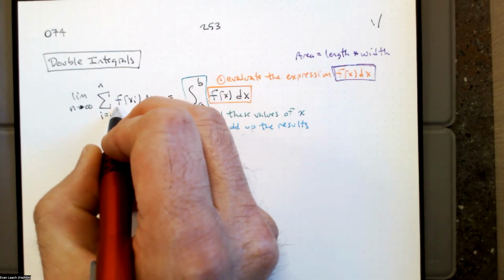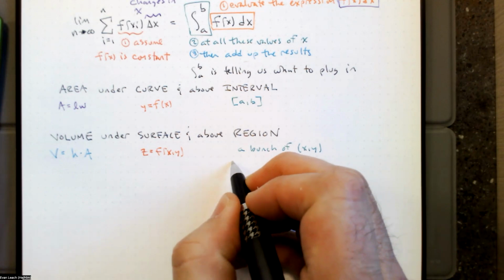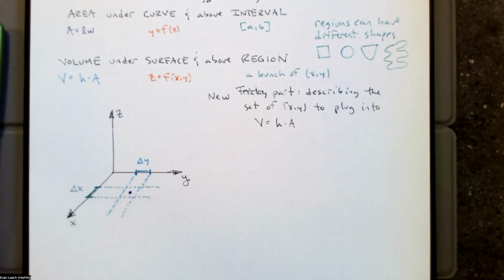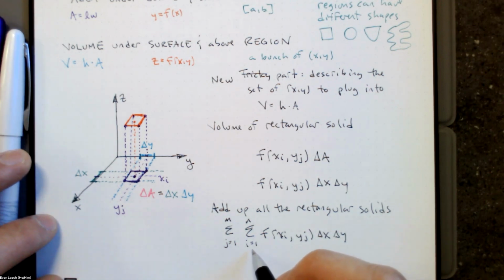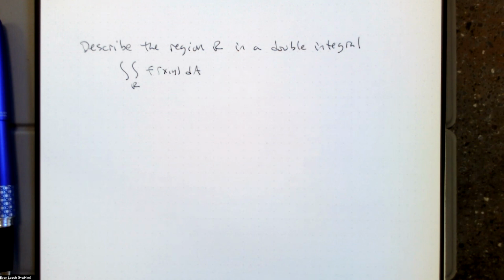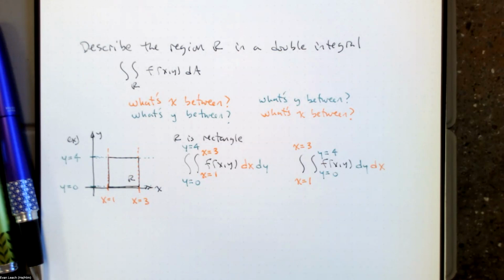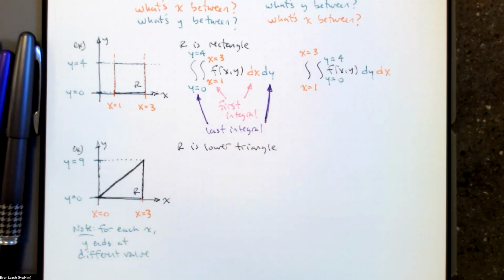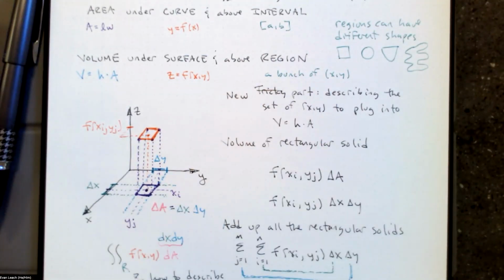253.074.1 Double Integrals 1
In this video, we describe the volume under a surface and above a region using a double integral.